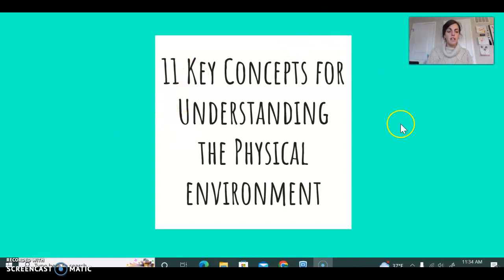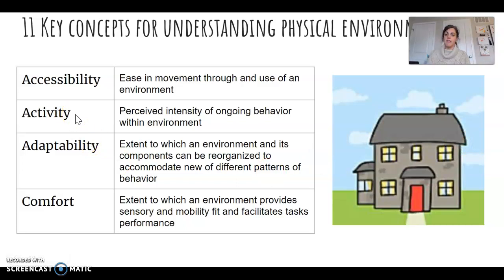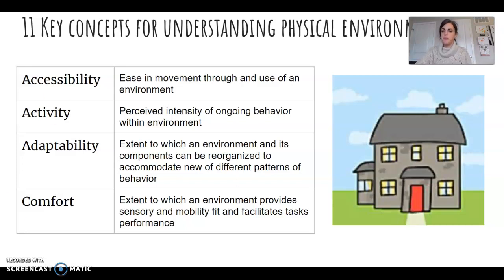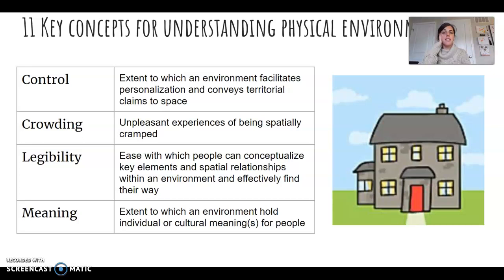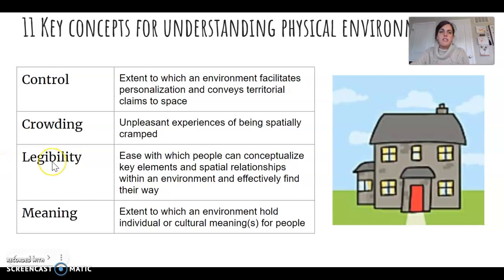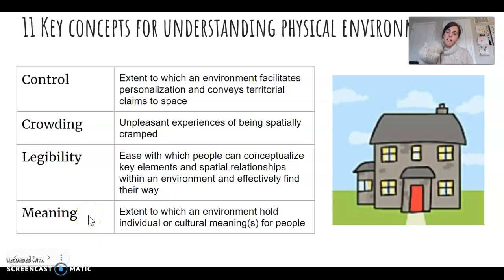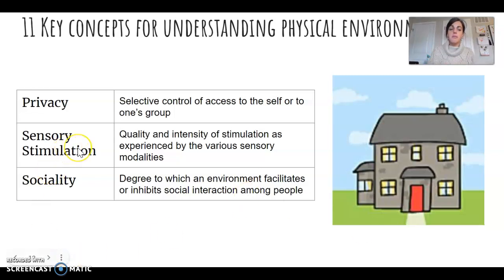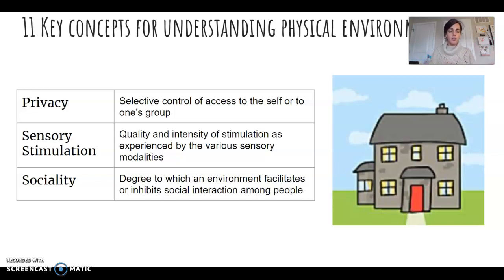11 Elements to Understanding Physical Environment